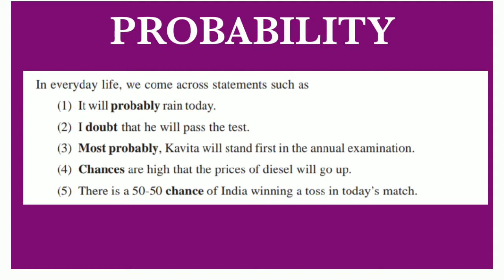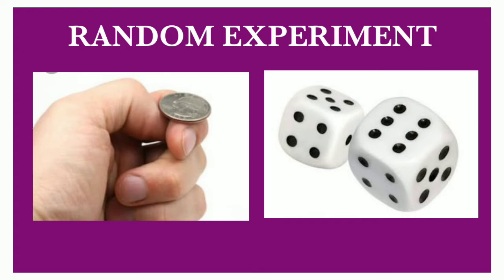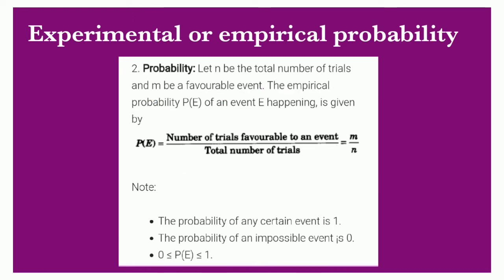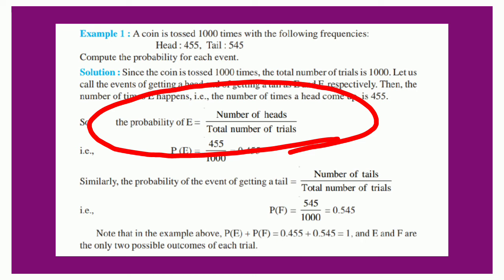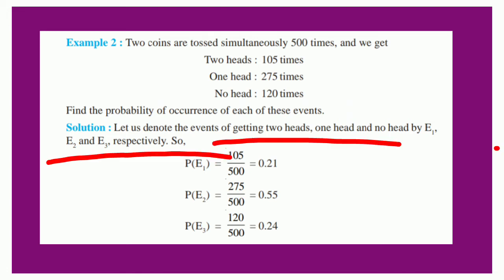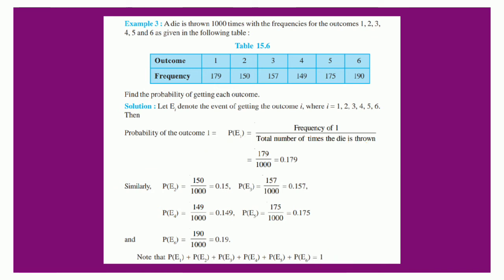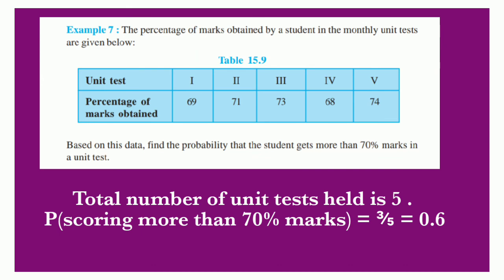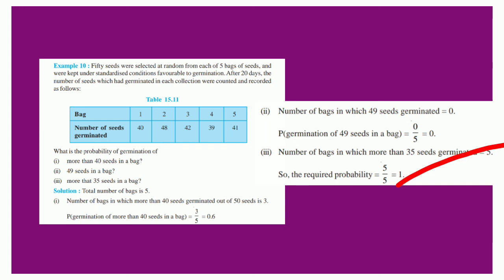PROBABILITY - INTRODUCTION AND ITS PROBLEMS - CLASS 9 - 2020 - 21